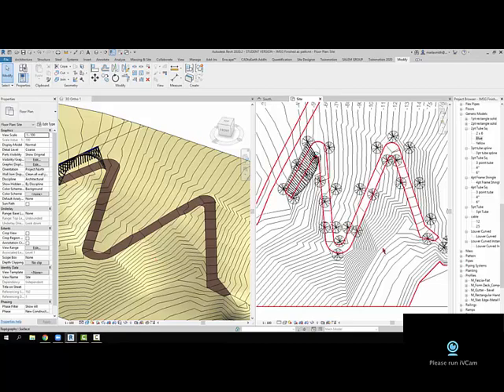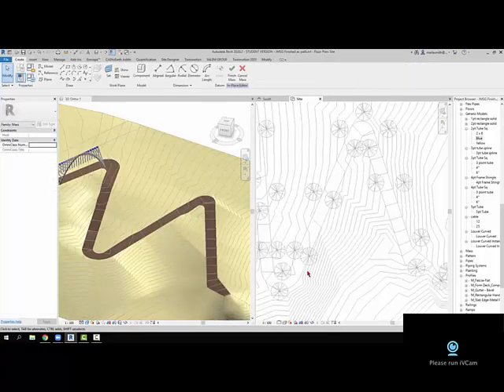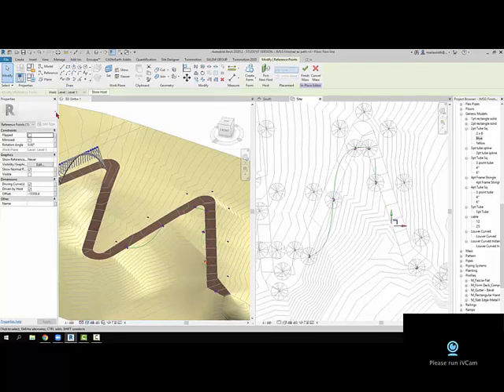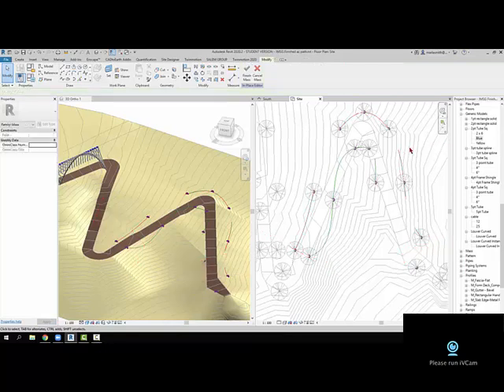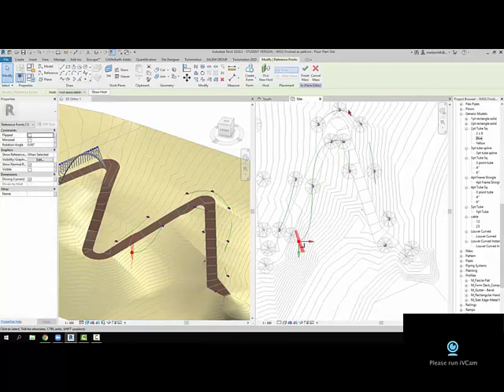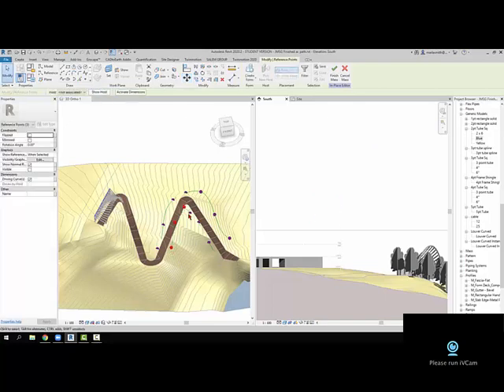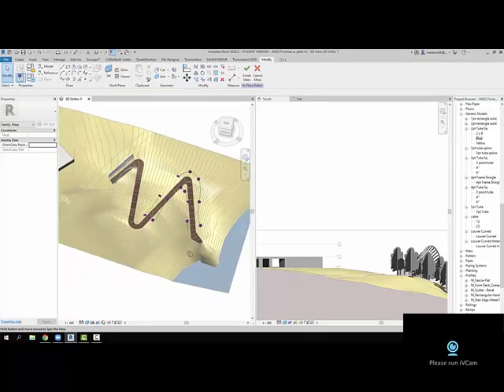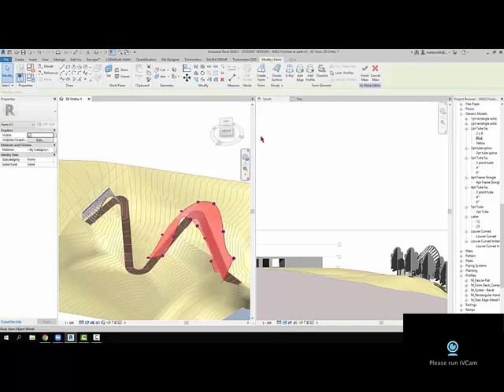Site Trellis Revit Adaptive Component blend divided surface 01